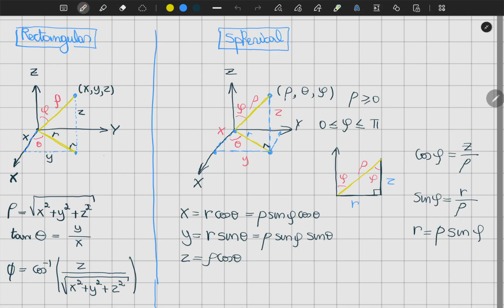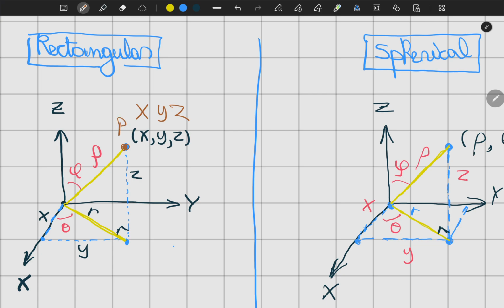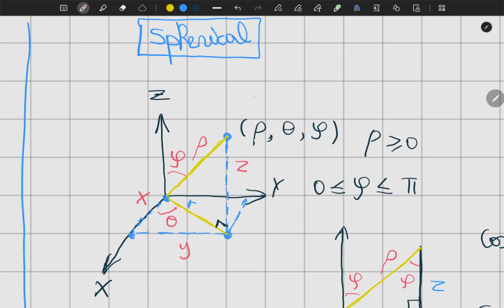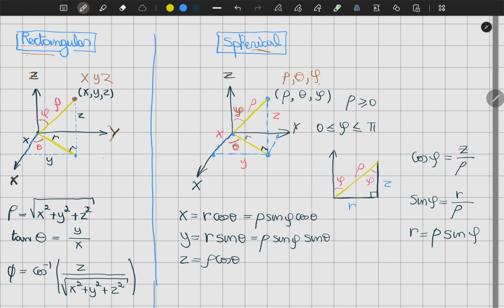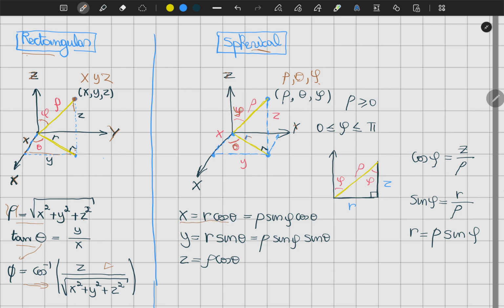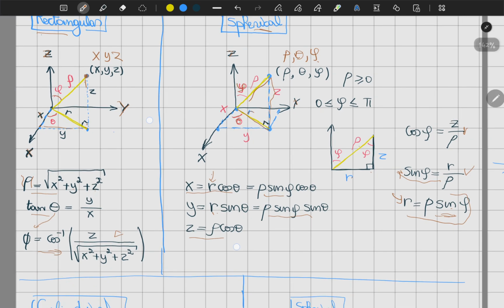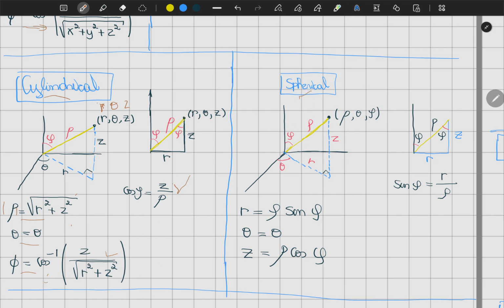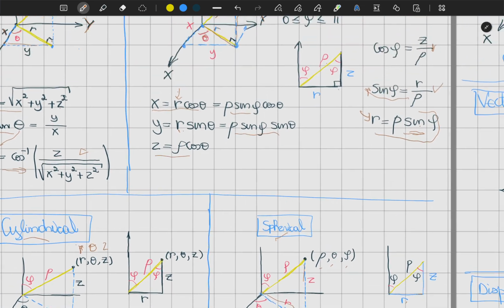3D Coordinate Systems Visualized: Rectangular, Cylindrical & Spherical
This video provides a visual and mathematical overview of the three primary 3D coordinate systems: Rectangular (Cartesian), Cylindrical, and Spherical. We examine the graphical representations of each system to understand how points are located in 3D space using variables like and . The tutorial breaks down essential formulas for calculating vector magnitude, determining angles, and converting between coordinate systems, illustrating how to derive these equations using right-angled triangles and trigonometry.